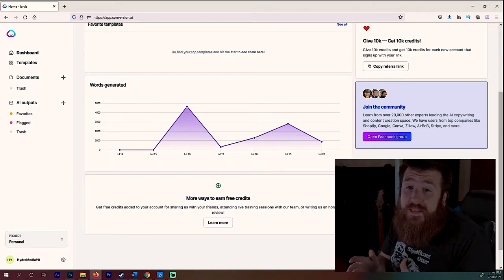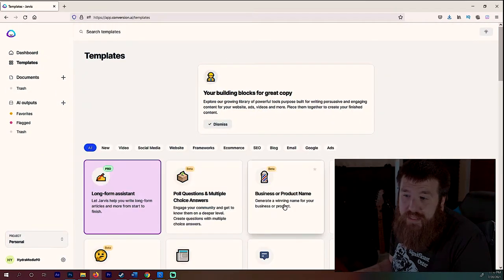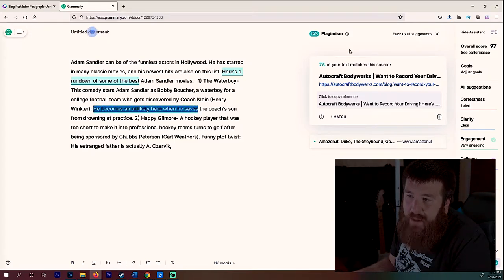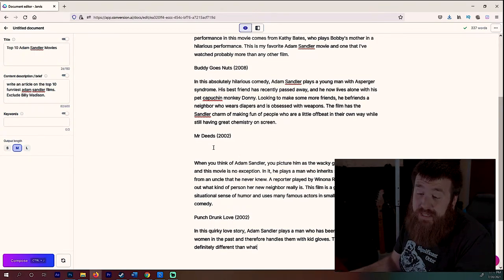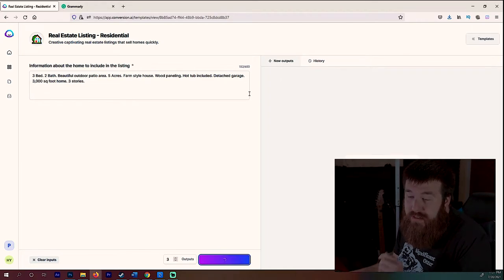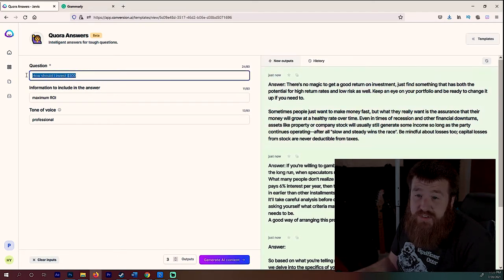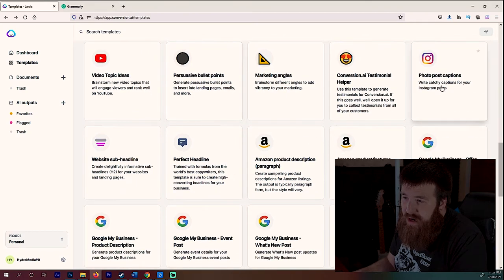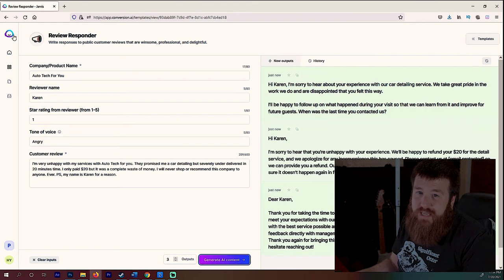Conversion Ai - WHAT IS THIS AMAZING SOFTWARE!? - Jarvis Review 2021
As you can see, this software can do so many things from headlines to product descriptions. You're seriously missing out if you're not using this this amazing piece of software.

👉TAKE THE 15 DAY CHALLENGE BUILDER

👉LOOPHOLE REVEALED?

Who Is HydraMedia90?
I'm Josh, and I want to teach you how to not just make money online, but the several strategies and ways in which you can earn a passive income in 2021. I strongly recommend tools like Clickfunnels if you already have it, as that will make your email marketing and content marketing that much more profitable. Utlimately, I'm here to teach you how to grow as a business and an entreprenuer with smart money tactics and simple consistent ways you can earn money!

I can in no way promise or claim that you will make X dollars by doing the above strategies, techiniques or advice given and explained in this video. While I can garauntee opportunity, I can't garauntee you'll have the same outcome or the outcome as advertised in the video. The method/strategy laid out is to show you what is possible.